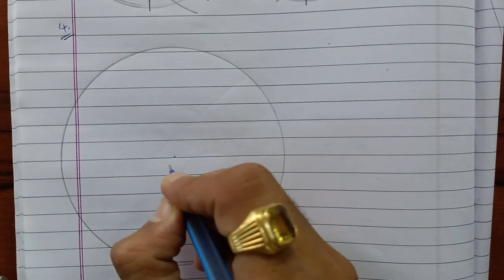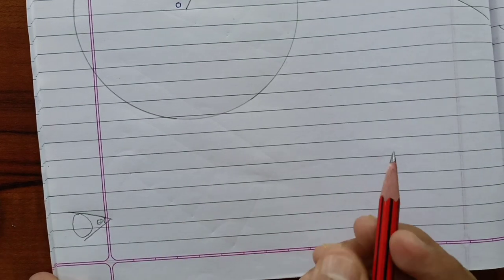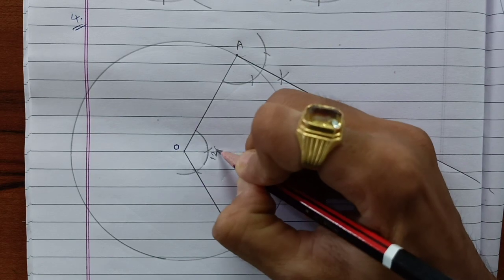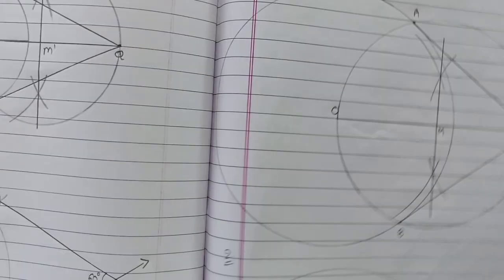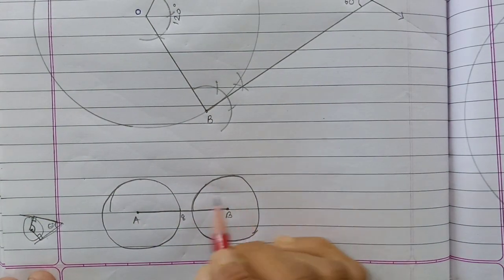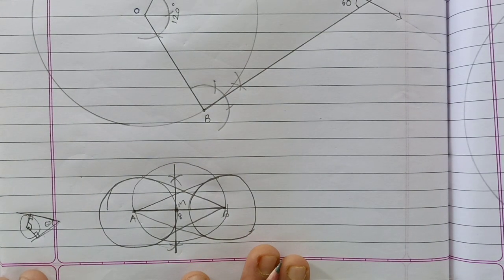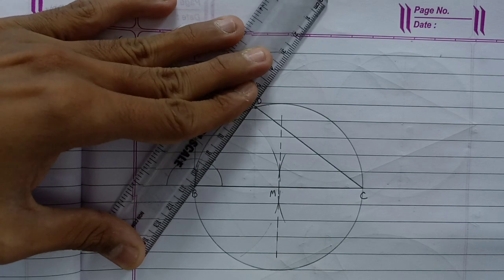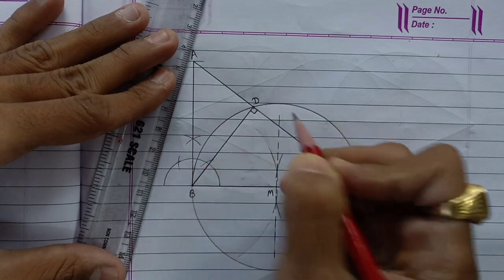class-10 | Maths | ch.11 | lec.3